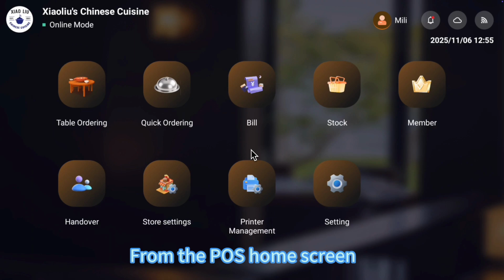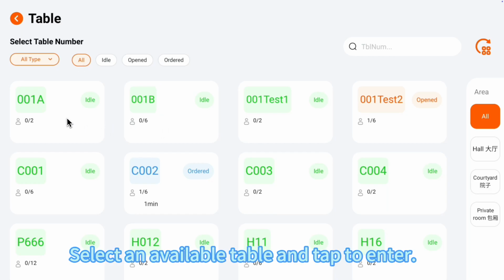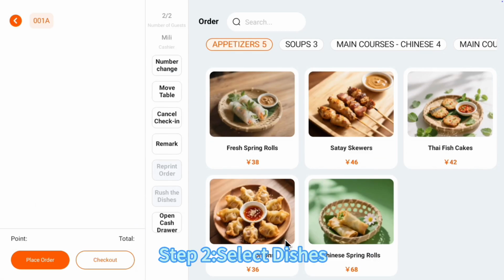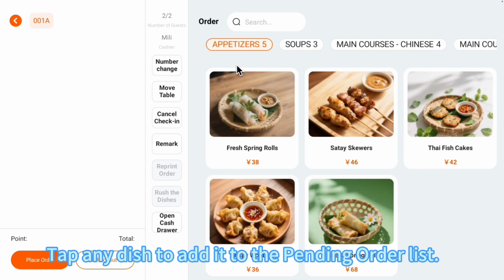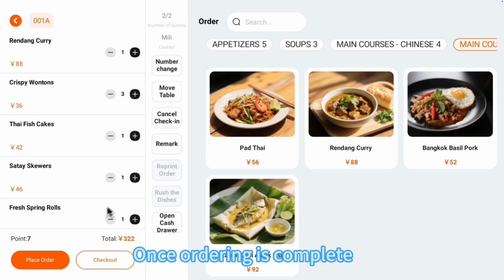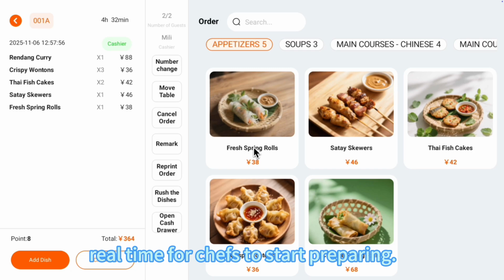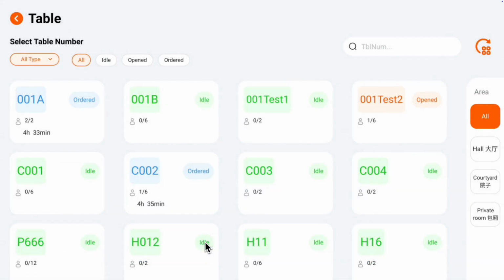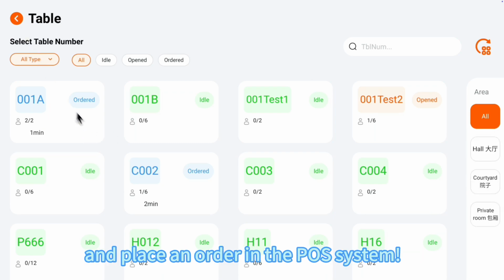How to Select a Table and Place an Order on the POS?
Welcome to this tutorial from LuckyPOS!
In this video, you’ll learn how to select a table, choose dishes, and submit an order directly from the POS system.
We’ll walk you through each step — from opening a table and setting the number of guests,
to adding items, adjusting quantities, and sending orders to the kitchen.
Whether you’re a new staff member or training a team,
this quick guide will help you understand the table ordering process clearly and use LuckyPOS with confidence.